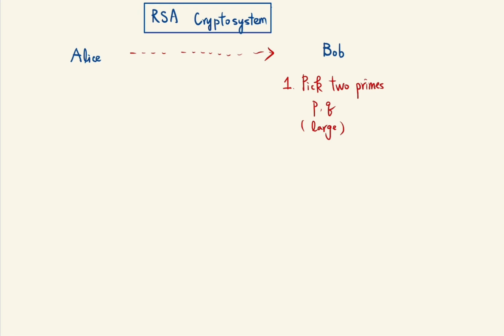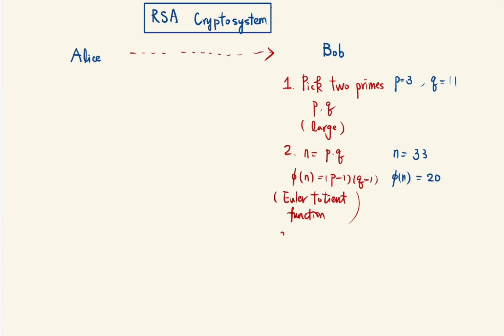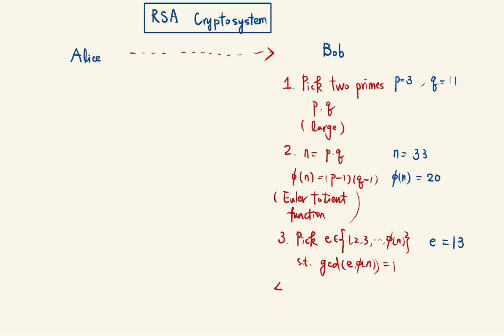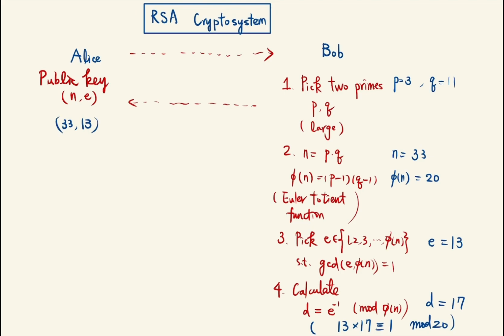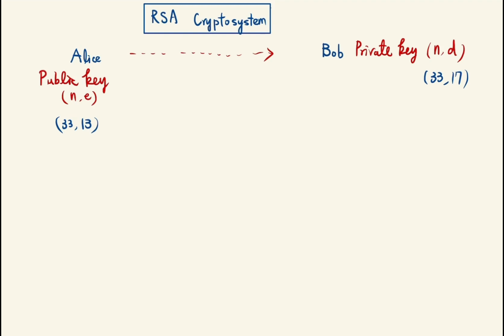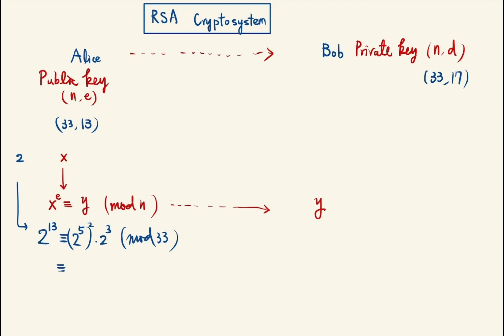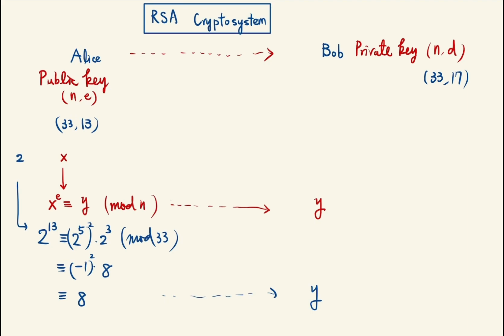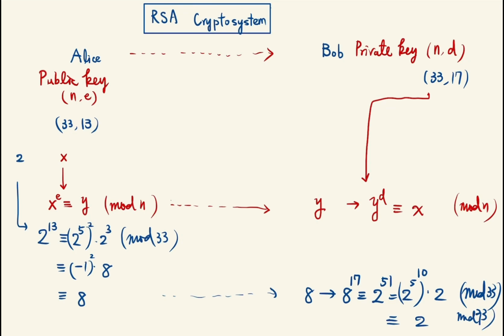Introduction to the RSA cryptosystem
In this video, the basic of RSA cryptosystem is introduced.